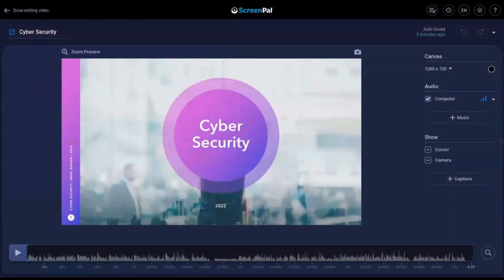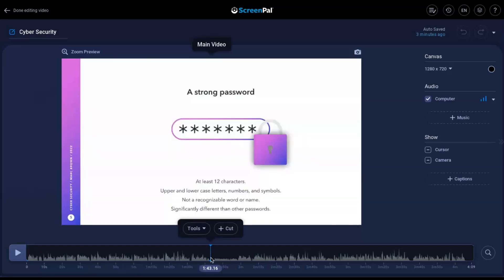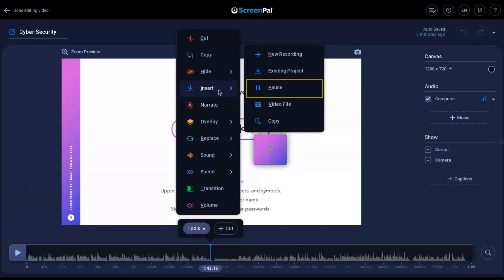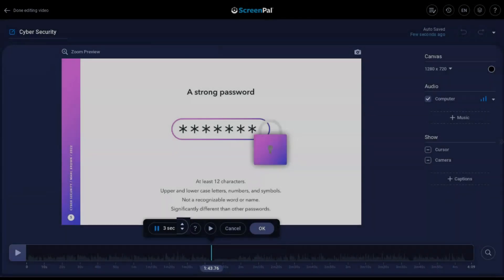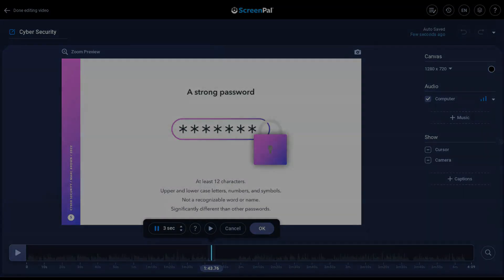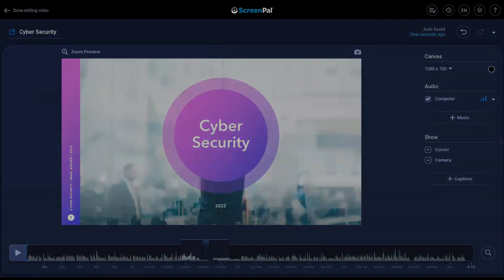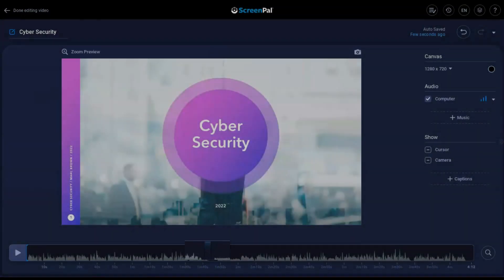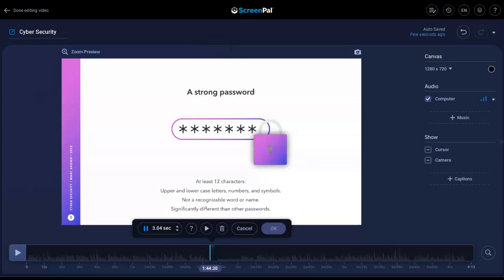Insert Pause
Easily add a pause anywhere in your video timeline.